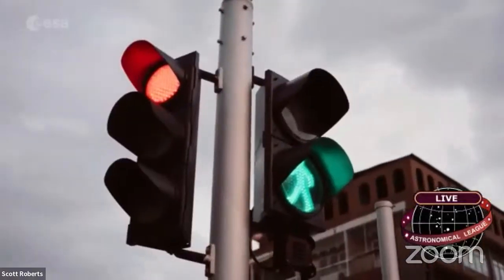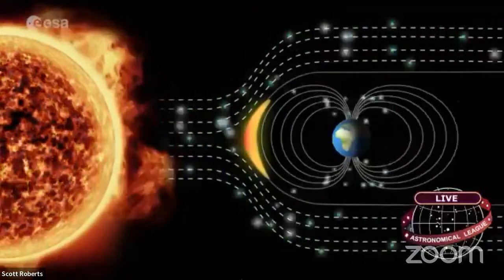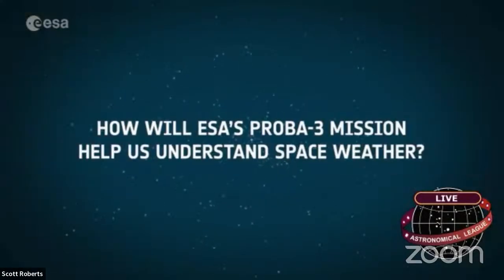'Introducing Jen Winter' - 2024 Astronomical League Convention - Explore Alliance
Thank you for joining us at the 2024 ALCON with Explore Scientific!

Explore Scientific and the Explore Alliance at ALCon 2024: Stars and All That Jazz!

We are thrilled to announce that Explore Scientific and the Explore Alliance is part of the 2024 Astronomical League Convention (ALCon 2024), celebrating the Astronomical Society of Kansas City's (ASKC) 100th anniversary! As the official host for this year’s convention, the excitement is sky-high as we prepare to gather in the vibrant Kansas City area this July.
Join Us at ALCon 2024!

Jen Winter of Daystar Filters joins us to talk about eclipses of the sun and how people from all walks of life are interested in the sun.